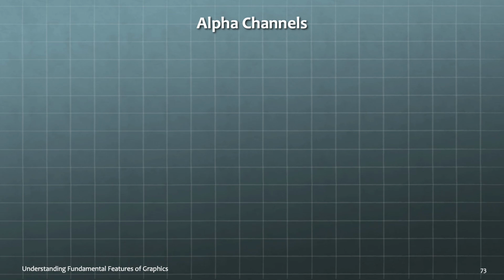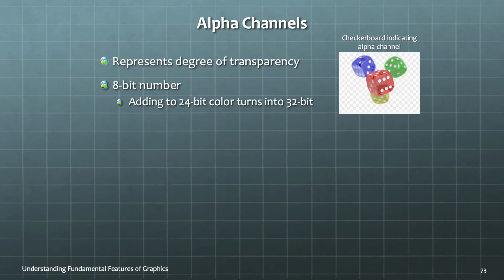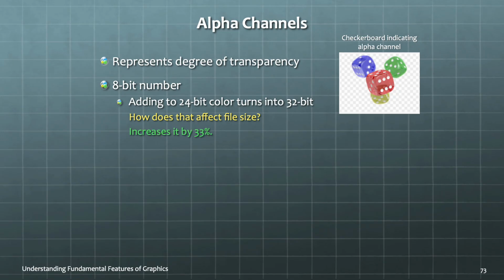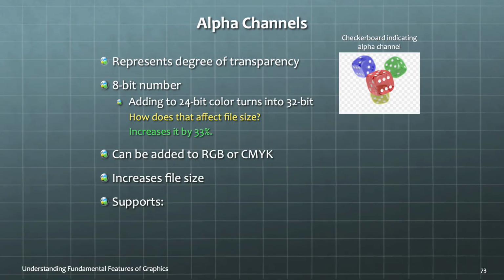20 Alpha Channels